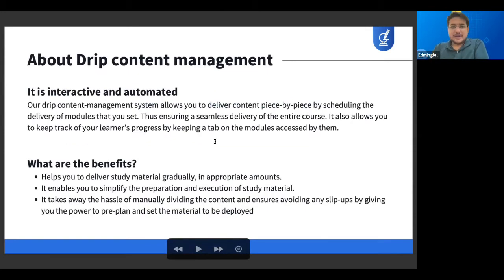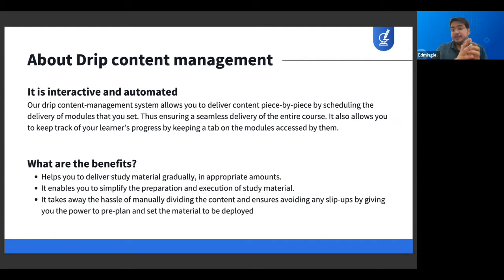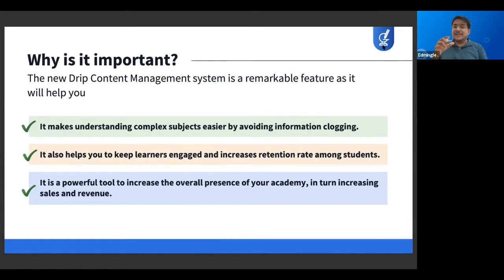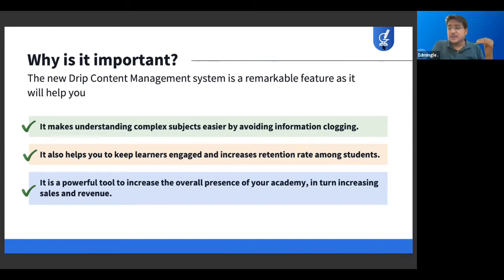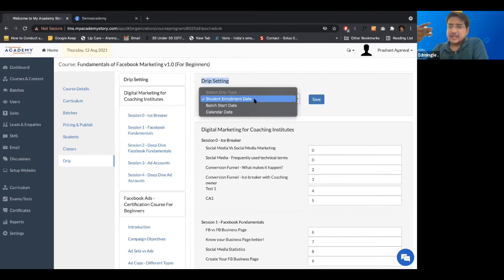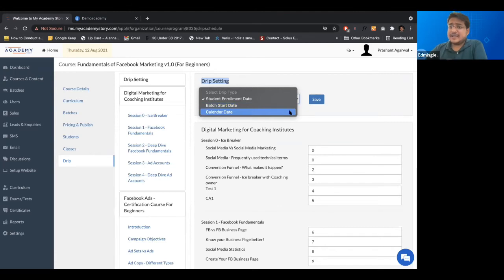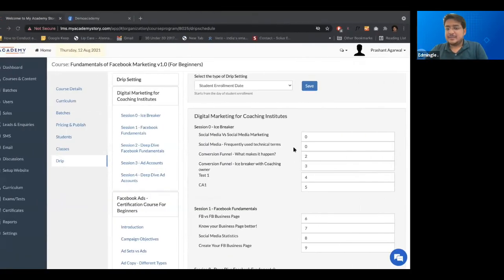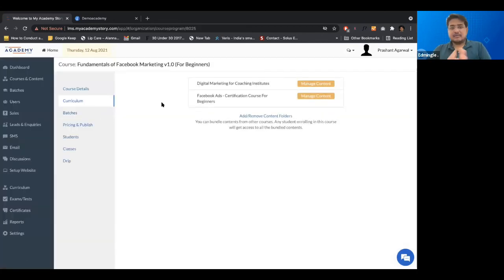Client Education Webinar Episode 2: Drip Content Management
It is with pride that we tell you about the second episode of the Client Education Webinar Series that we conducted recently. The topic for this webinar was the new Drip Content Management system and the benefits it would add for educators.

Speaker:
Mr. Prashant Agarwal, Head - Strategic Business Development, Edmingle, Bangalore

Webinar Walkthrough:

1.About feature update: Drip Content Management
2.Why is it important?
3.Live Demo-How it works?

Are you looking for a Hybrid platform to start your edupreneur journey?

Build your education empire with Edmingle and boost your education business.

Create, Teach, Grow with Edmingle and
To know more about Edmingle, Follow us on